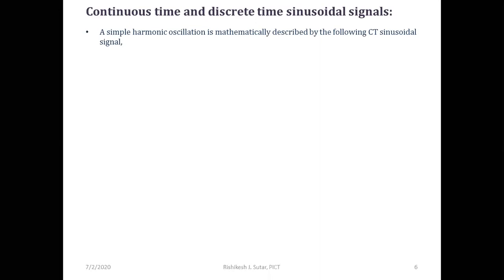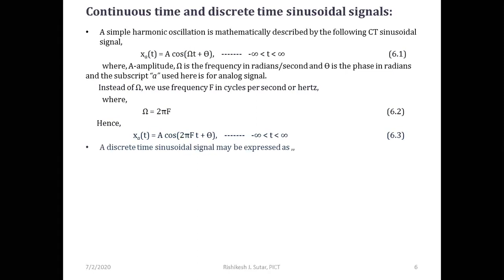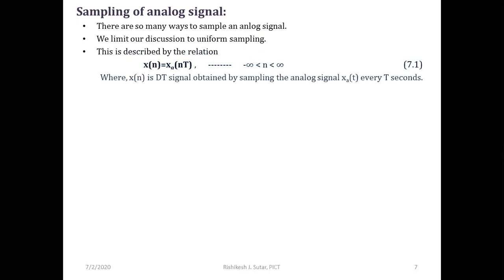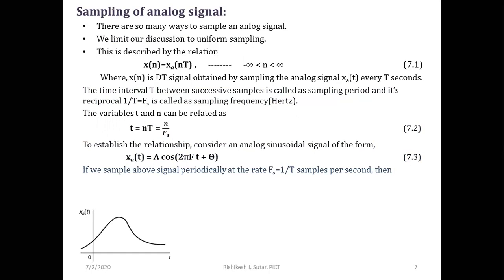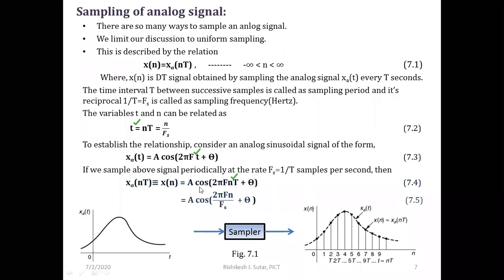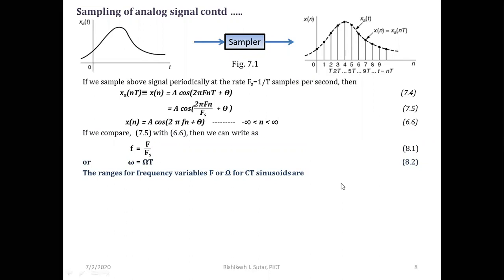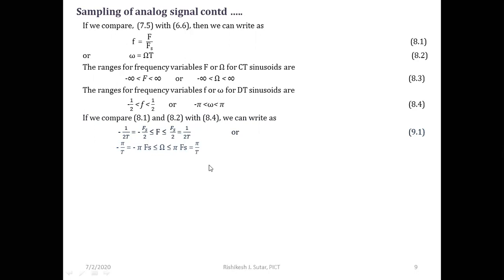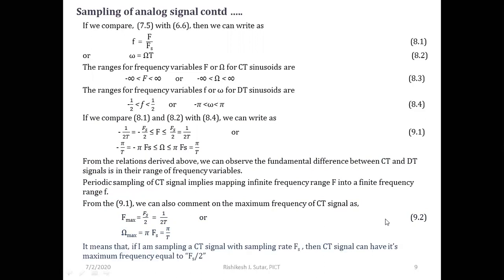3 Mapping between analog frequencies and digital frequencies